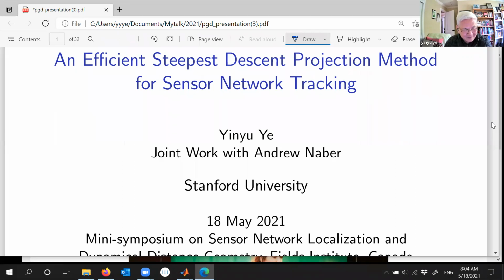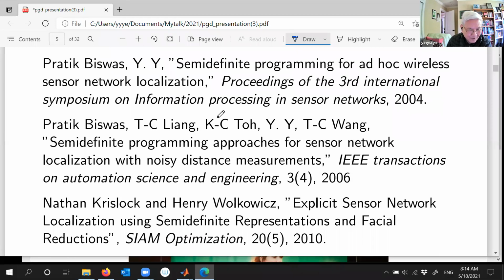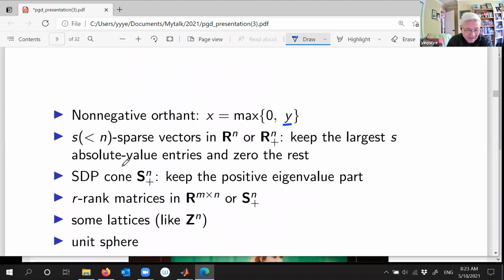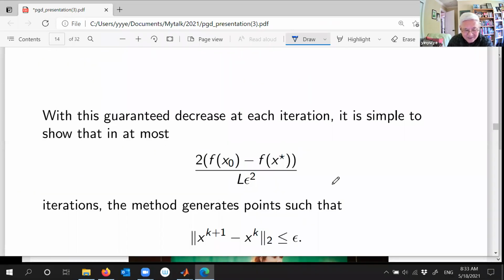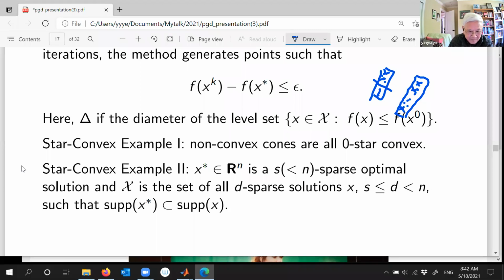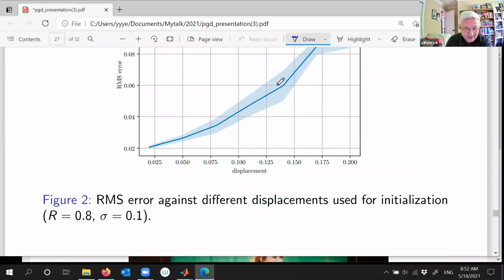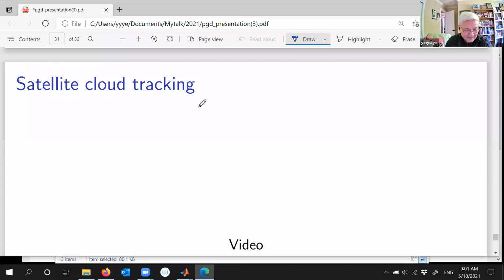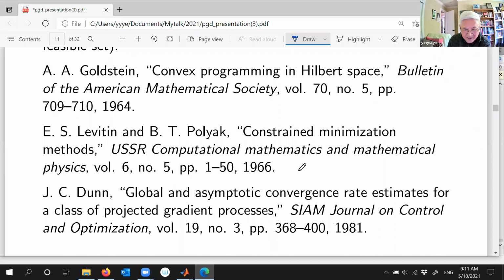An Efficient Projected Gradient Method for Sensor Network Tracking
Yinyu Ye, Stanford University

Mini-symposium on Sensor Network Localization and Dynamical Distance Geometry

Date and Time: Tuesday, May 18, 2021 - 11:00am to 12:00pm

Abstract: In a sensor network localization (SNL) problem, we attempt to determine the two- or three-dimensional layout of a network of sensors from some of their pairwise distances. We present an efficient projected gradient method to approximately solve the SNL problem if a good initial guess of the sensor locations is available. When the sensors are not static, our method is an efficient way to update the estimate of their positions and so provides a way of tracking the sensors as they move. Along the way, we present an analysis of the projected gradient method for arbitrary feasible sets onto which we can project exactly, which is of independent interest. Numerical results demonstrate the practical efficacy and robustness of our method.